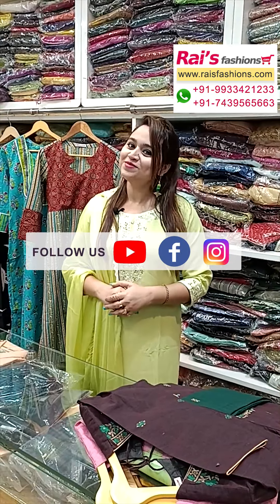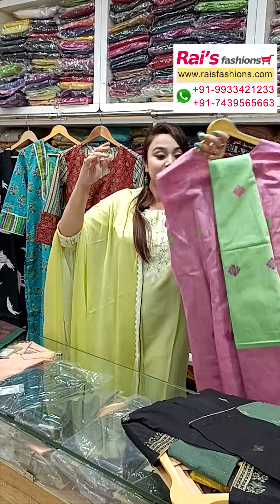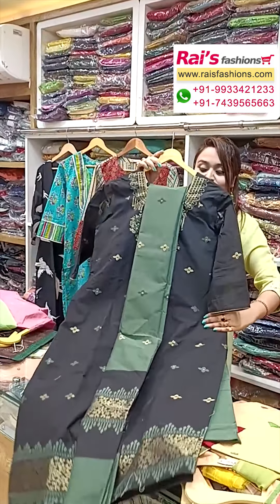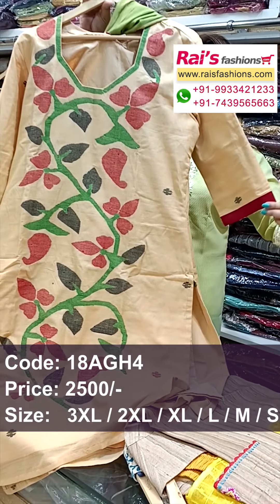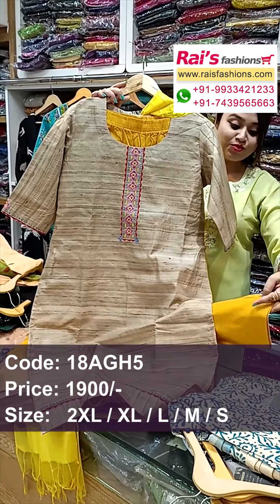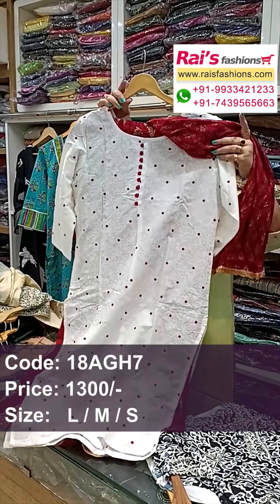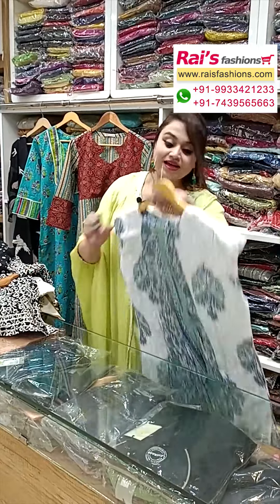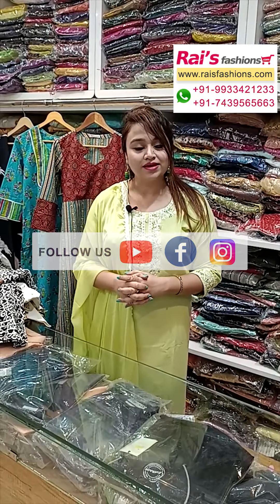Exclusive Handloom Jamdani Suit Collection - Booking Number 9933421233